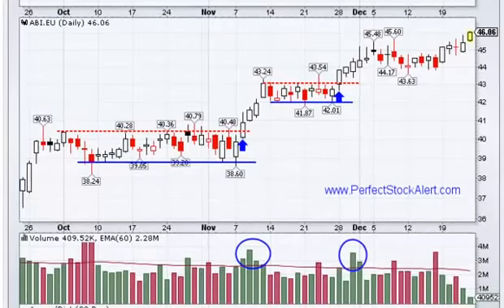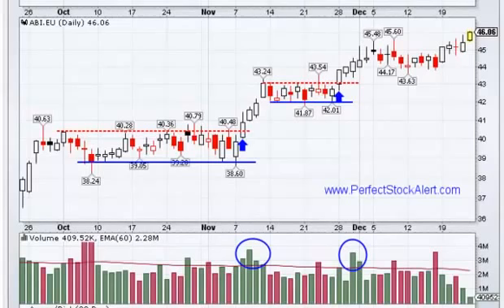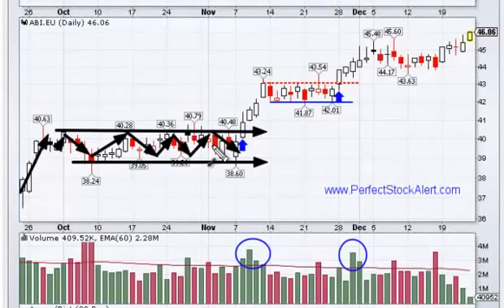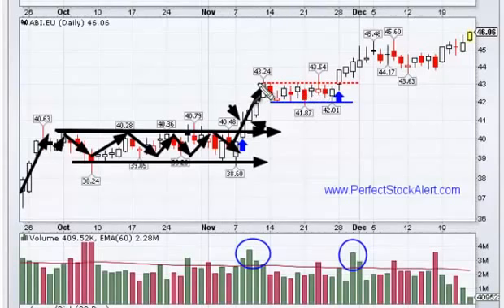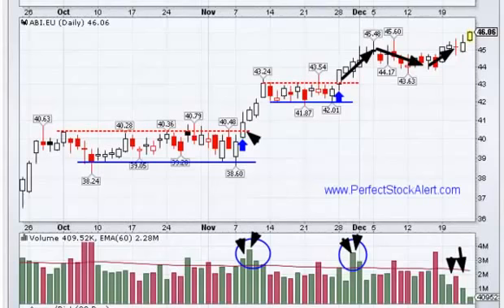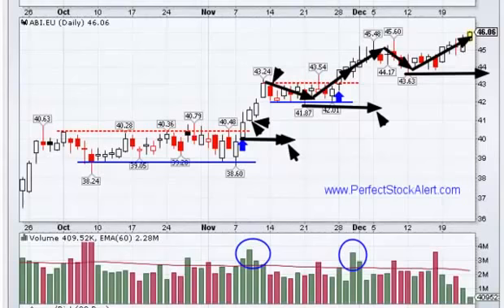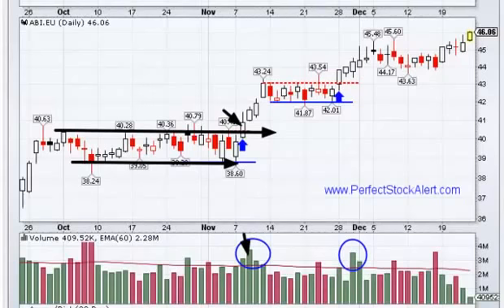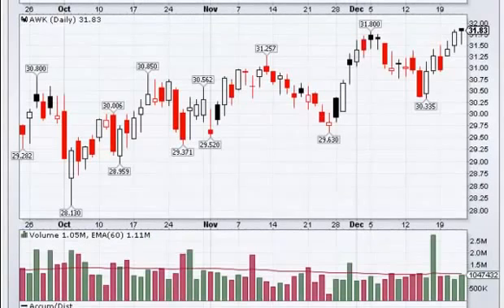Breakout Momentum Trading